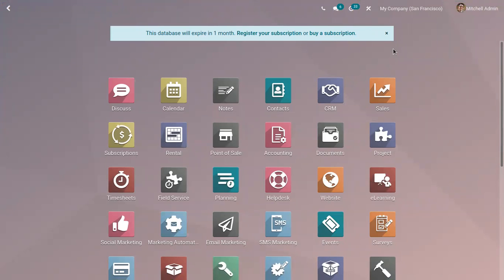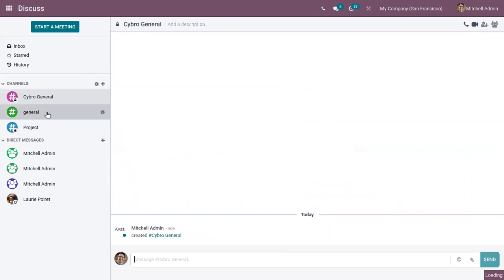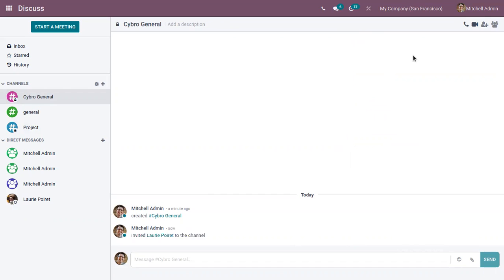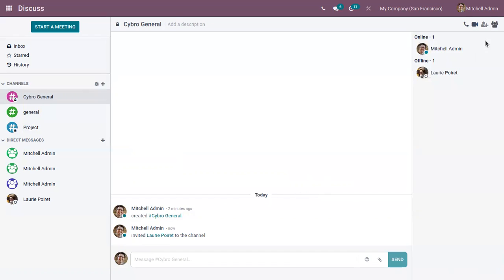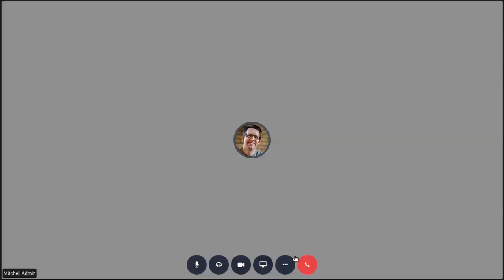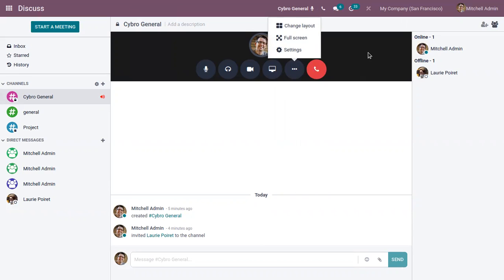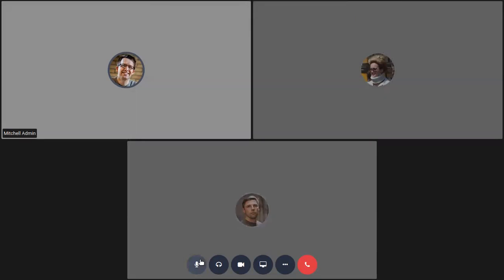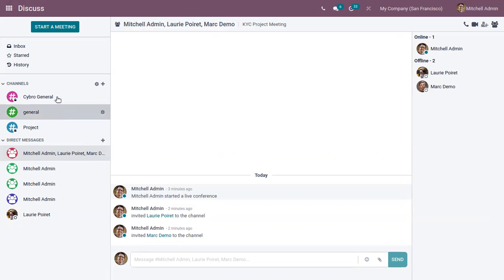Odoo 15 Discuss Module | Start a Meeting (video calls, voice calls, screen sharing)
Odoo 15 Discuss module is now coming with of variety of features that can improve all of your company’s communication.

Now we can start meeting by using the 'Start Meeting' Button available on the left side when you open the Discuss Module. Along with this Live Voice and video calling functionality has been added with Screen sharing options for attendees of the Meeting.